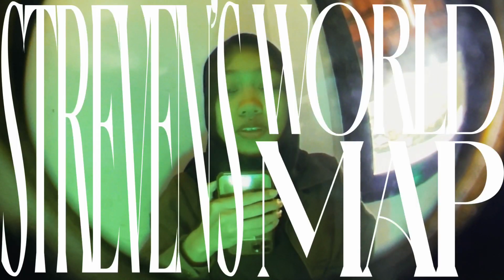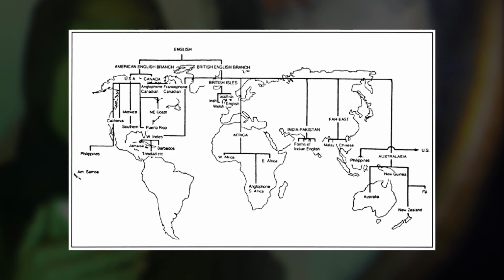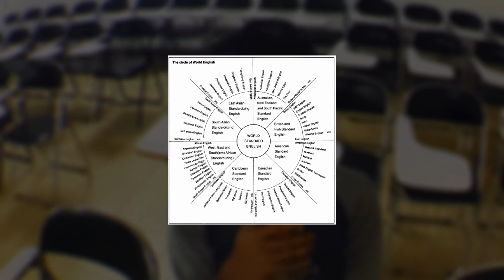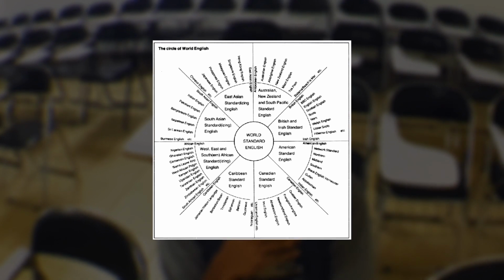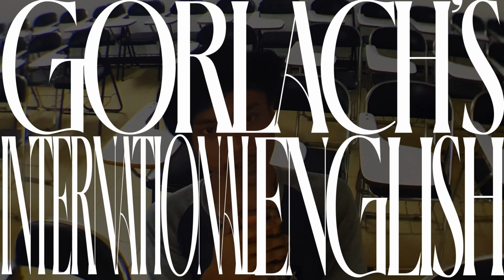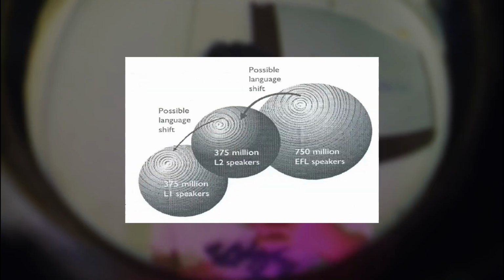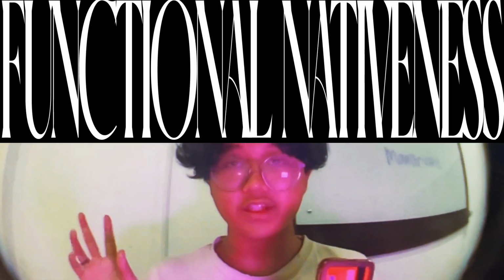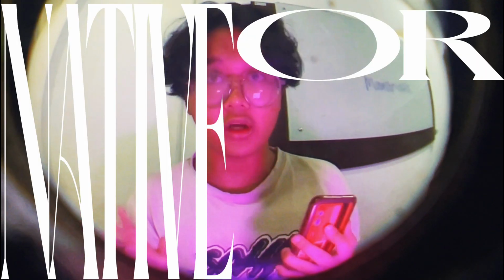Who Speaks English Today? | Group 10 English and Globalization Class AB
Who Speaks English Today?

Group 10 Members :
M Akbar Rais
Nadya Regita Cahyani L
Nasywa Qurrotu Aini
Kishi Shafaqa Permana
Satrio Rizky Nurahmaji

Sources :

Jenkins, J. (2014). Global Englishes: A Resource Book for Students. (Oxfordshire: Routledge)

Haswell, C. G. (2013). How New Modelling Can Improve the Appreciation of English Usage in the Asia Pacific Region. A Global Model of English, 4(2), 124-127.

Modiano, M. (1999). International English in the Global Village. English Today, 15(2), 22-28.

TIMESTAMPS
0:00 Attention
0:06 Short Skit
0:18 Intro
0:43 Types of English Speakers
1:43 How English Spread (Streven's World Map)
1:58 McArthur's Circle of World Englishes
3:08 Kachru's Three Circles Model
4:00 Modiano's Centripetal Circles
4:31 Graddol's Notion of Proficiency
5:00 Canagrajah's Pragmatic Centric
5:25 Pennycoock's 3D Transtextual Model
6:05 Mahboob's Language Variaton Framework
6:53 Conclusion
7:02 Outro